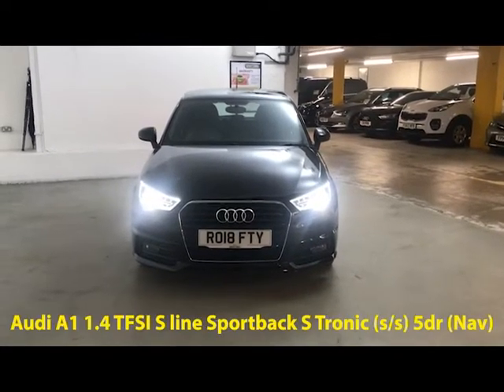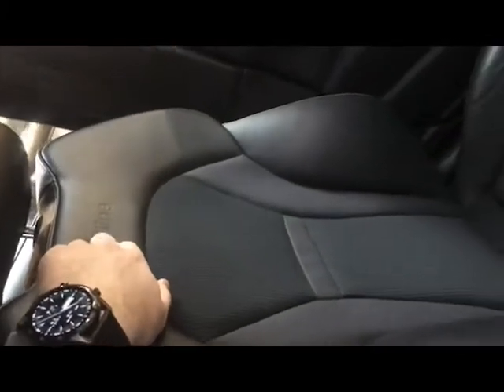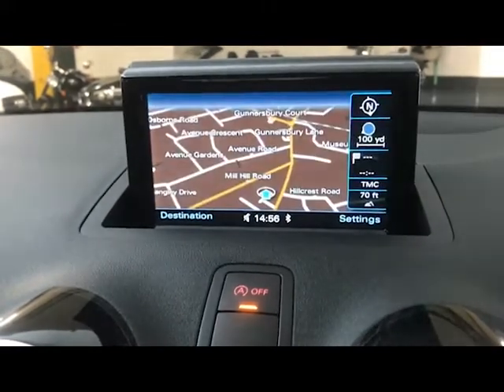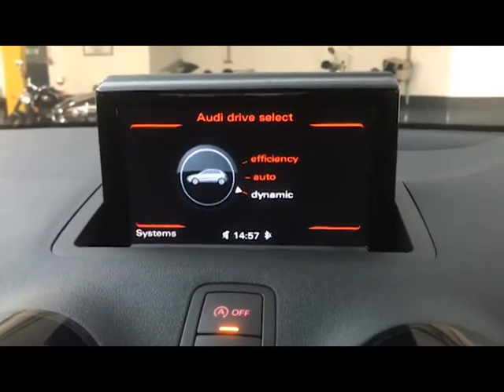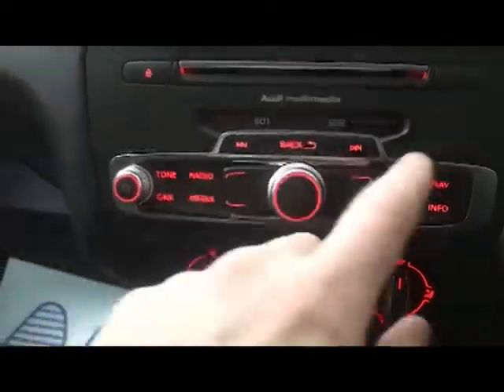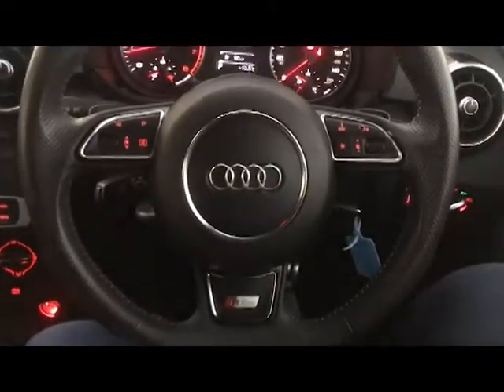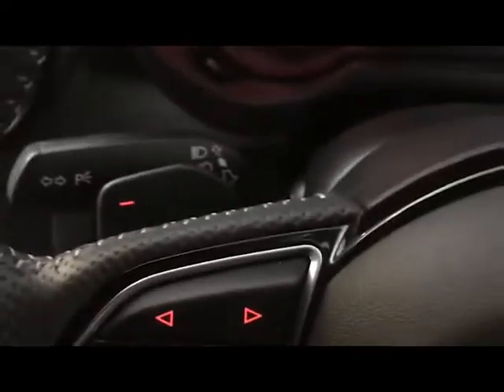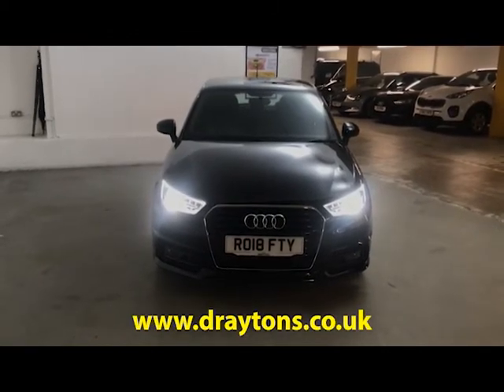Audi A1 1.4 TFSI S line Sportback S Tronic (s/s) 5dr (Nav)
RO18 FTY